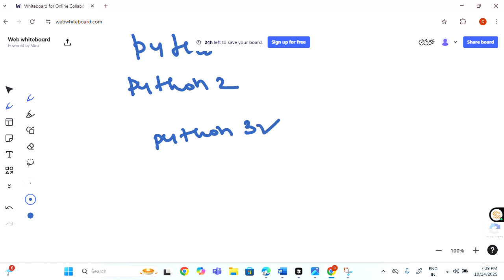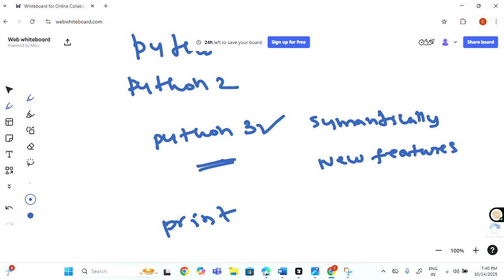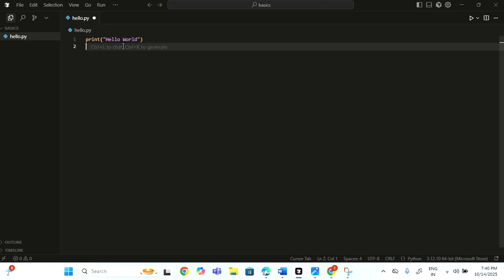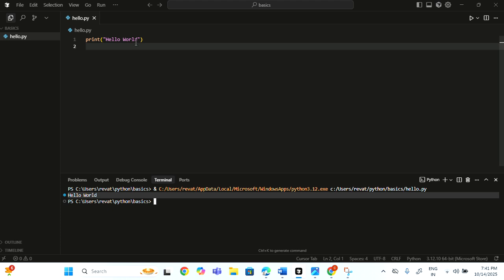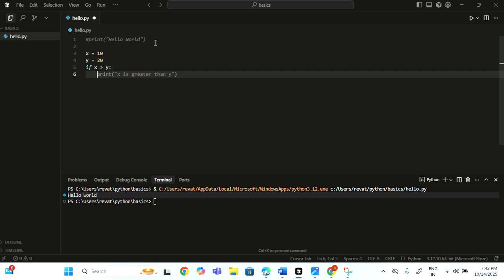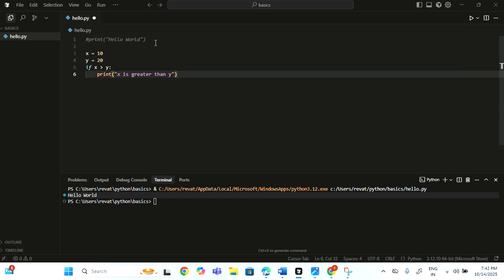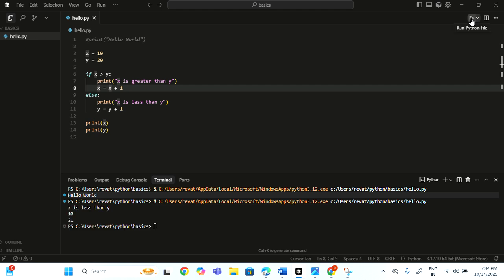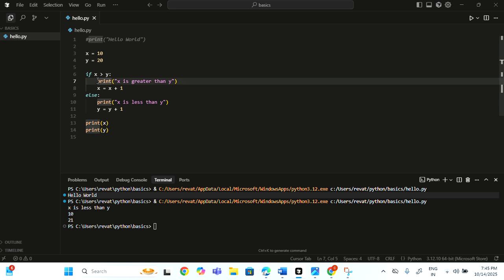Hello World | Python 3 | Episode 1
Learn by writing simple programs in python.
Python learning for beginners, non programmers.